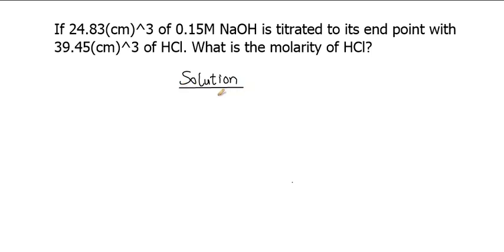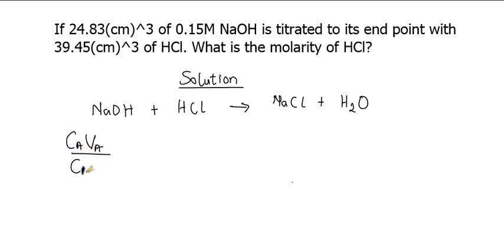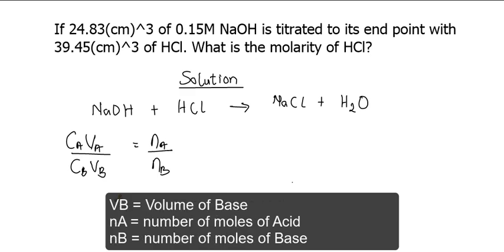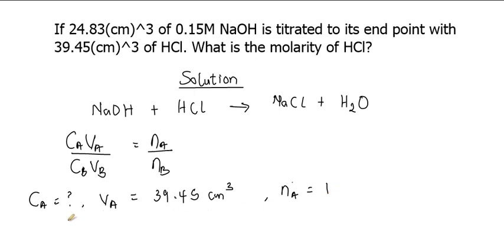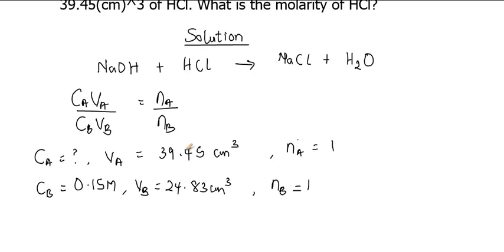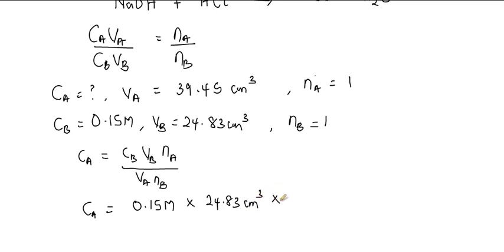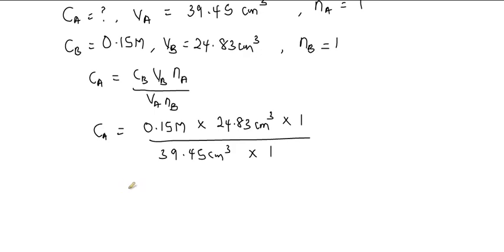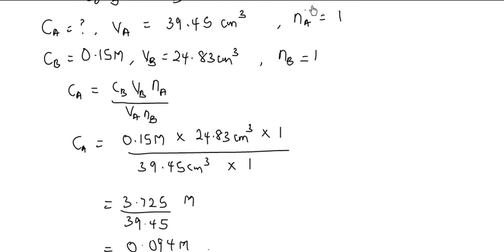If 24 83cm^3 of 0 15M NaOH is titrated to its end point with 39 45cm^3 of HCl What is the molarity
If 24.83cm^3 of 0.15M NaOH is titrated to its end point with 39.45cm^3 of HCl. What is the molarity of the HCl?